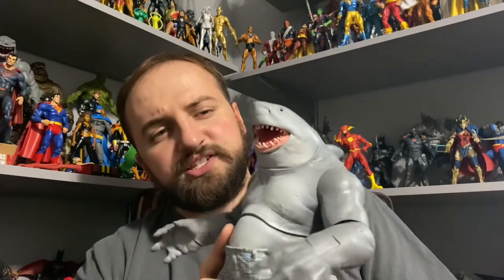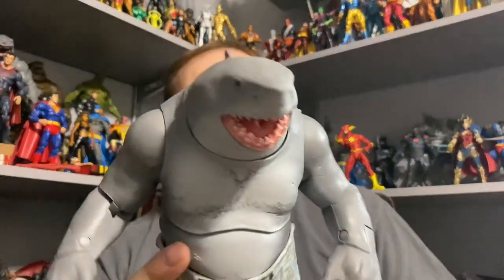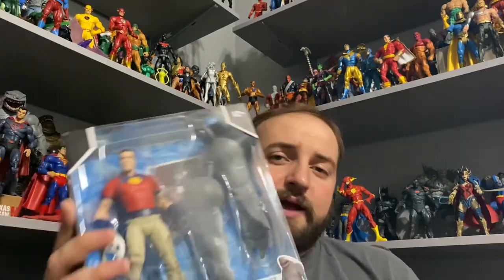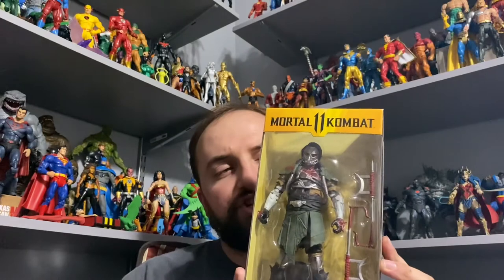Why does The Gold Label King Shark Exclusive not have blood?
A lot of people have been reporting they have also received the king Shark figure without blood. This should have McFarlane answer what has happened to the figure missing blood
If you got the version in that has no blood this video is for you and should be shared so we can see a solution to the problem